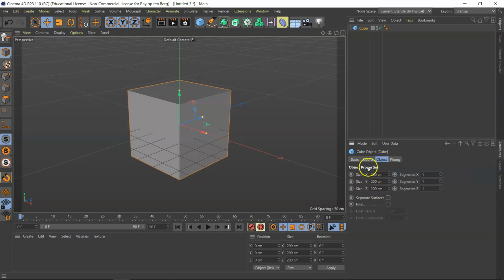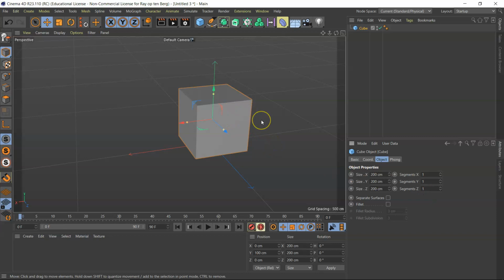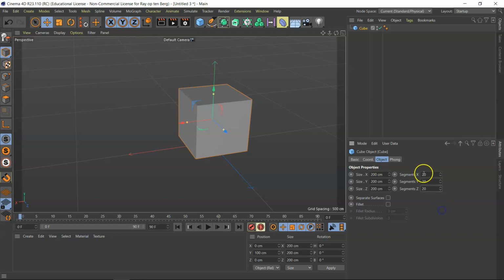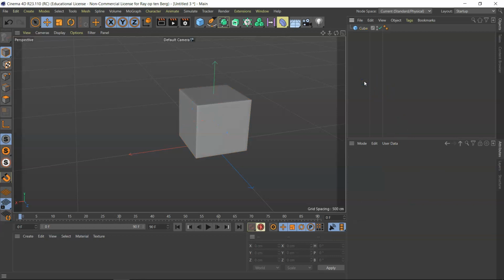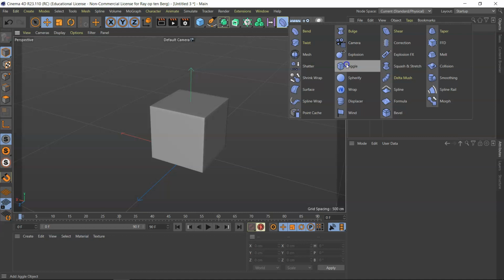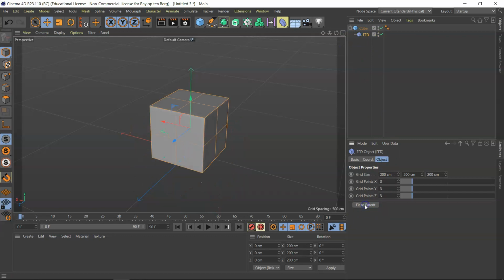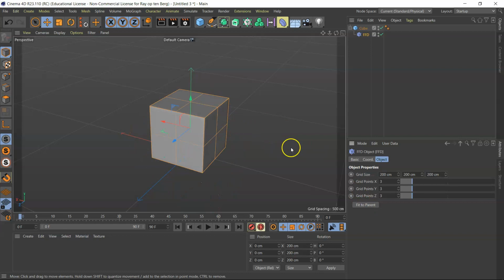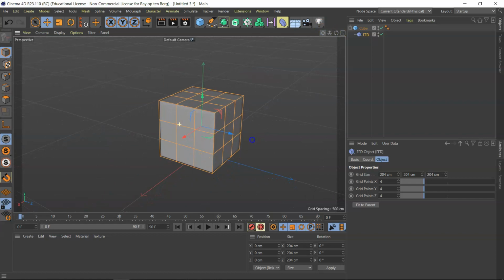REGENERATED 08 cube character 01